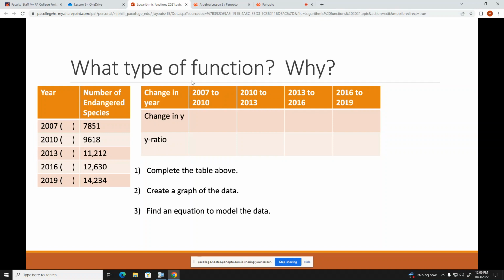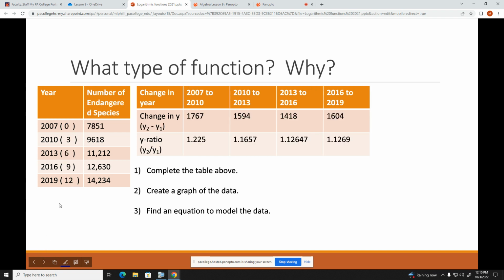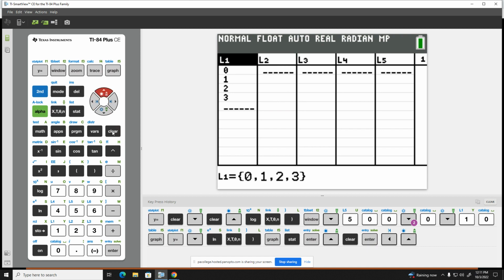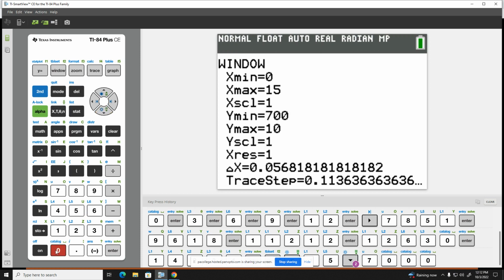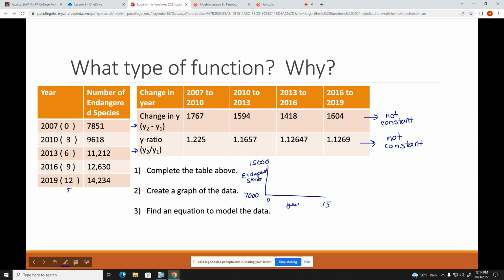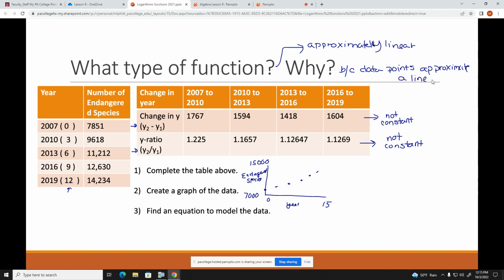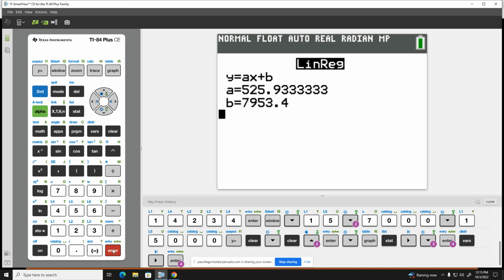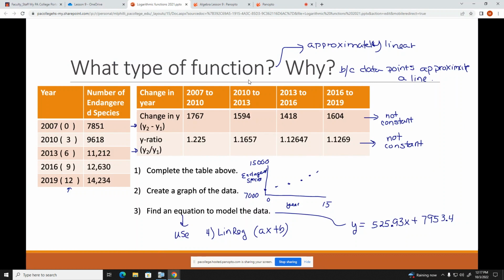What type of Function 3